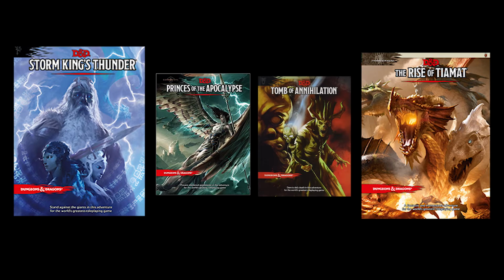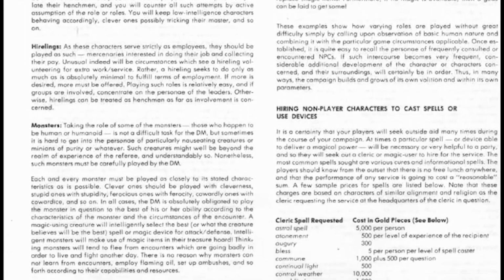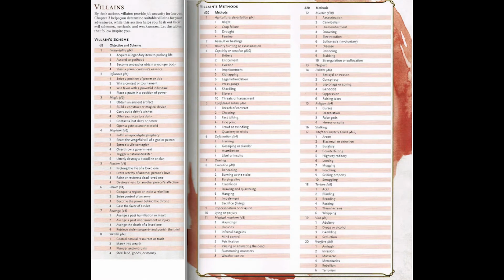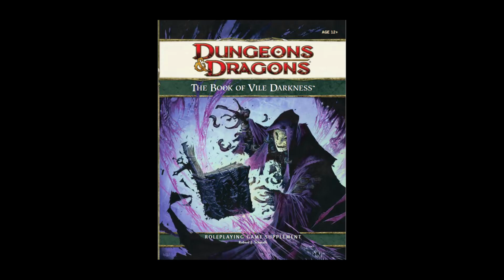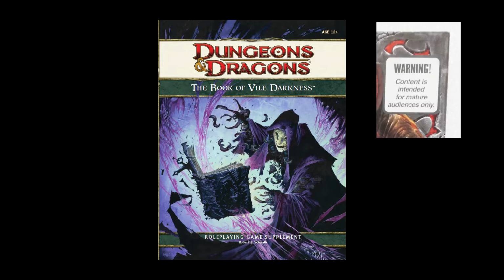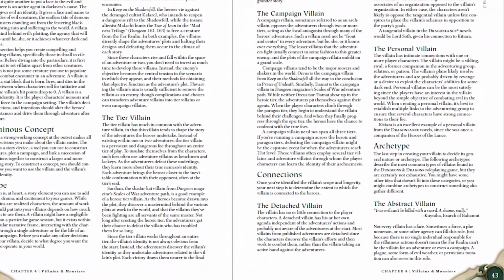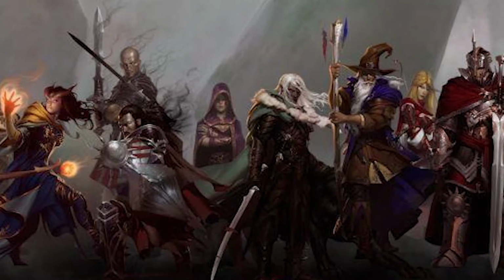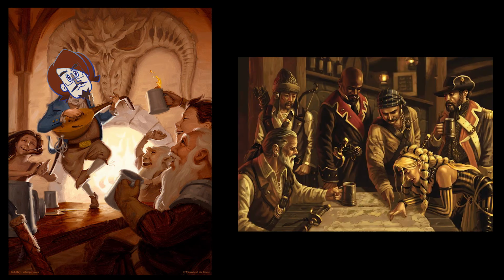The Impact of Dynamic NPCs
At the beginning of tabletop gaming, monsters and enemies were no more than just stat blocks, but after 1983 we begin to see an increase in dynamic non-player characters. Today we delve into the origins of dynamic NPCs, and I discuss tips on why this is so important.

---If you like what you see, you know what to do!

--More to come in the following weeks!